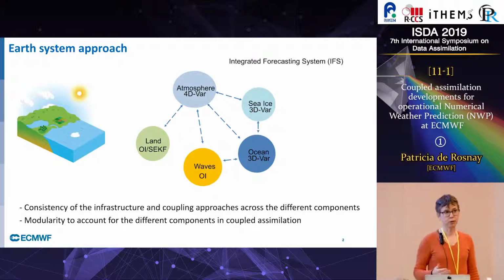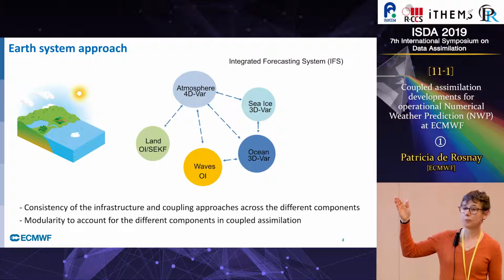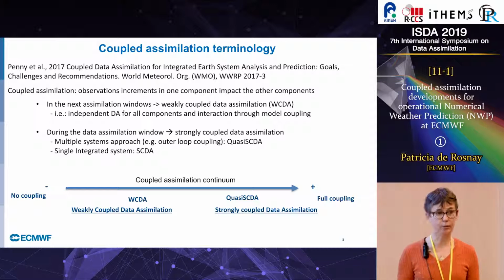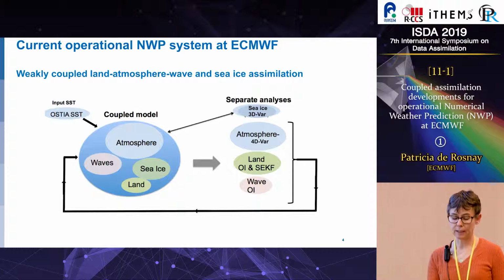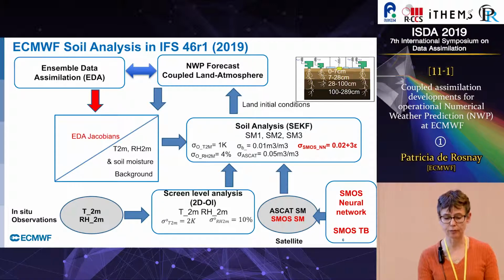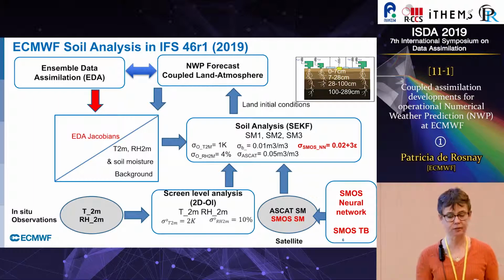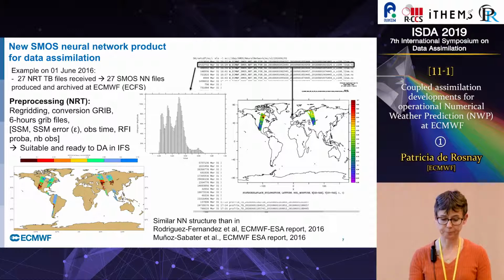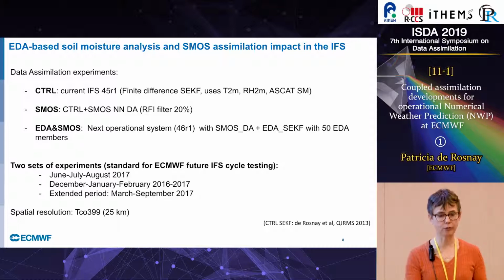"Coupled assimilation developments for operational Numerical Wether ..."① Patricia de Rosnay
"Coupled assimilation developments for operational Numerical Wether Prediction (NWP) at ECMWF"
This paper presents coupled assimilation developments at the European Centre for medium-Range Weather Forecasts (ECMWF) for operational Numerical Weather Prediction (NWP) and future operational reanalyses. ECMWF strategy is to move toward an Earth system approach, where coupled assimilation provides consistent initial conditions to a coupled forecast model, including atmosphere, land, ocean, wave and sea ice components.
Recent improvements in Weakly Coupled Data Assimilation (WCDA) between land and atmosphere consist of making use of the Ensemble Data Assimilation to compute the Jacobians in the weakly coupled extended Kalman filter (EKF) soil moisture analysis. This approach enables a dynamic link to the meteorological conditions, providing a new component to land-atmosphere coupling. It also reduces the cost of the EKF, which opens the perspectives for a stronger outer-loop coupling (quasi-strongly coupled data assimilation - Quasi-SCDA) between land and atmospheric data assimilation systems.
For ocean, sea-ice and atmosphere different coupling approaches have been evaluated, ranging from weakly to quasi-SCDA. WCDA was implemented in operations for sea ice in 2018 and it is considered for the ocean in 2019. Quasi-SCDA ocean-atmosphere is under evaluation for NWP and demonstrated promise in tropical areas, but exposed some challenging issues in the extratropics. Combined WCDA and Quasi-SCDA approaches are also under investigation, to address the ocean observation latency issue in an operational context.
Moving toward operational coupled assimilation also requires major work on system infrastructure, as well as on ocean, sea ice and land observing systems at all levels (governance, acquisition, pre-processing, archiving, monitoring, etc…) to ensure that they satisfy operational NWP and reanalysis systems requirements and constraints.

Patricia de Rosnay
(ECMWF)